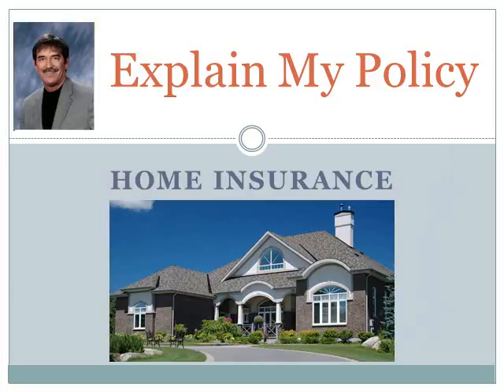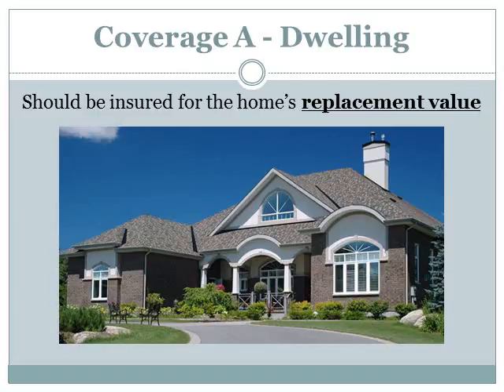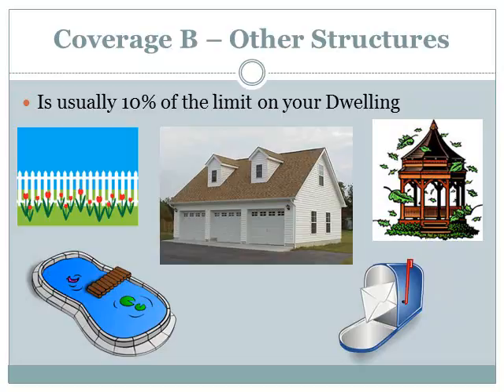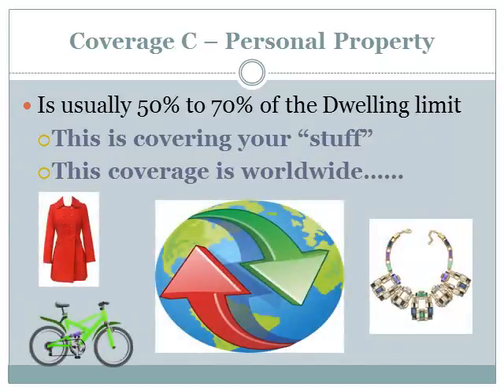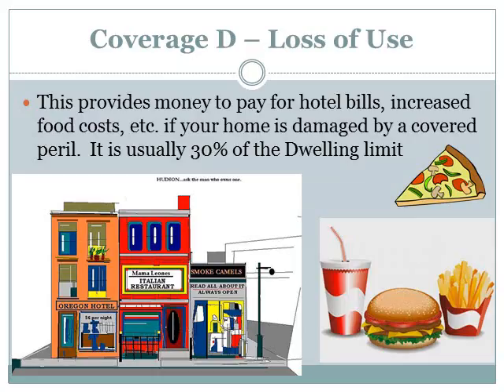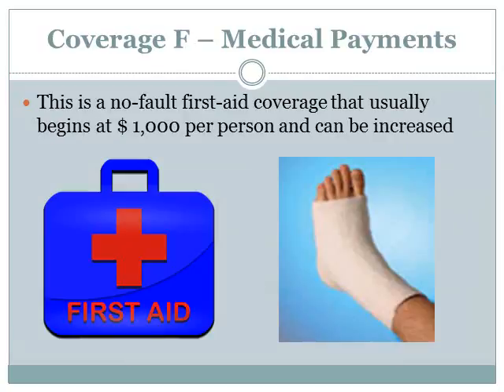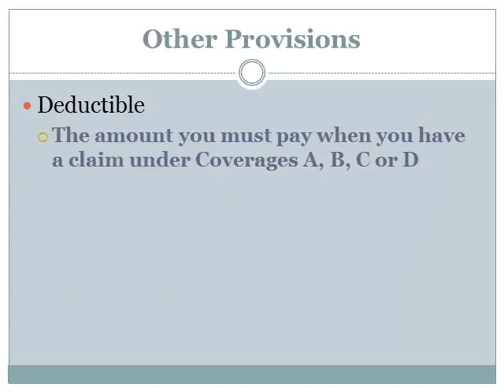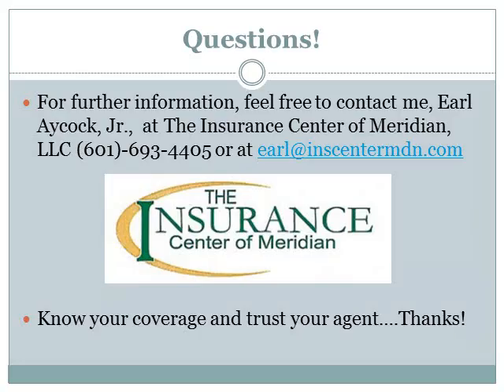Explain My Policy Home Insurance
Check out this short video for a brief overview of the coverages provided by  your Homeowners policy!